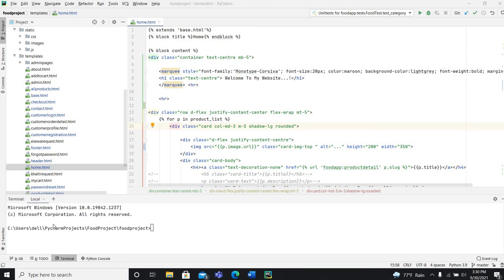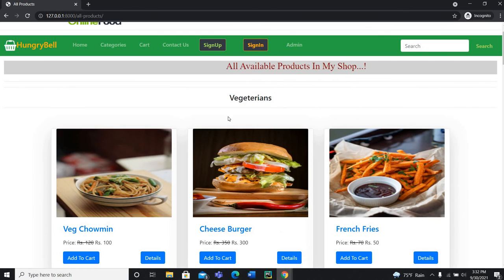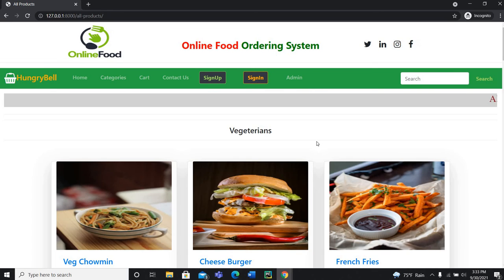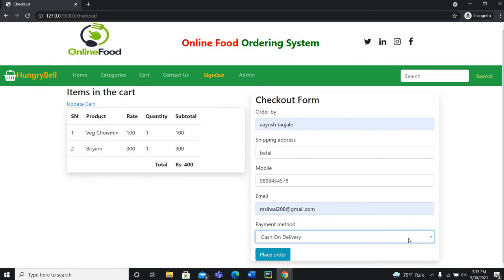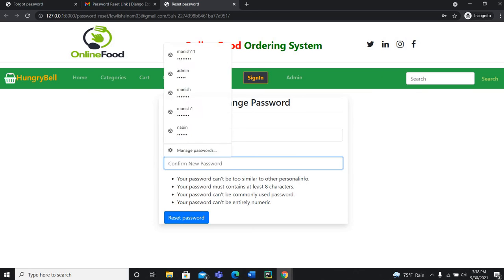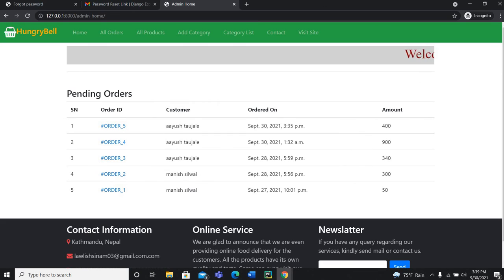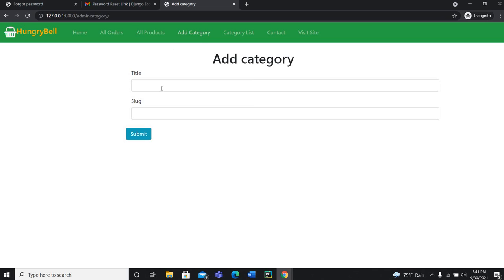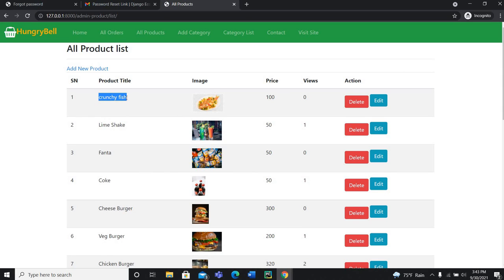Online food ordering system || Django project || Manish Silwal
This is django project created using HTML,CSS, Bootstrap, jQuery, JavScript.
In this website, customer can buy food online  and pay online through esewa and khalti.